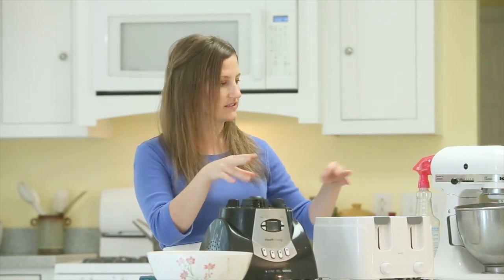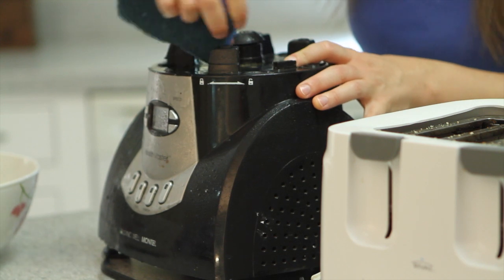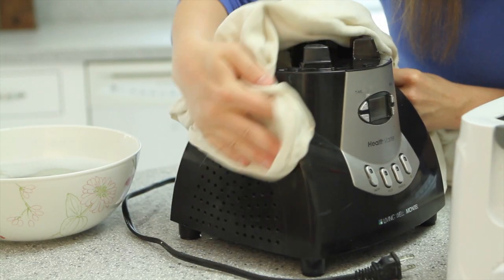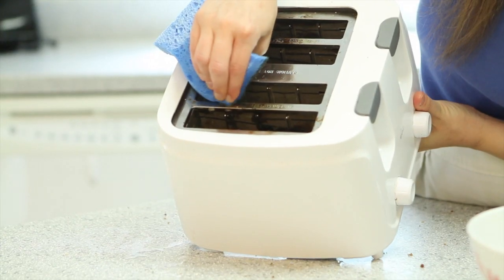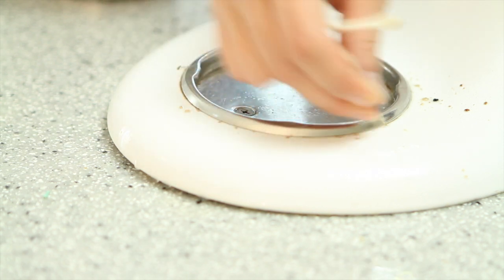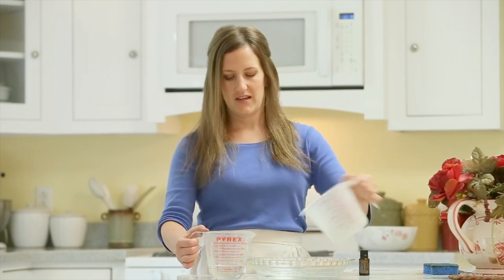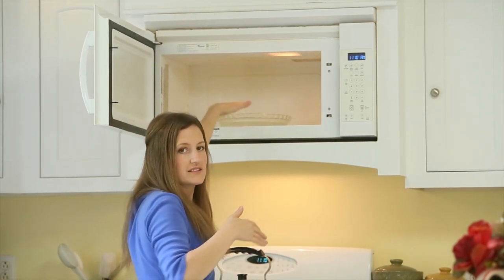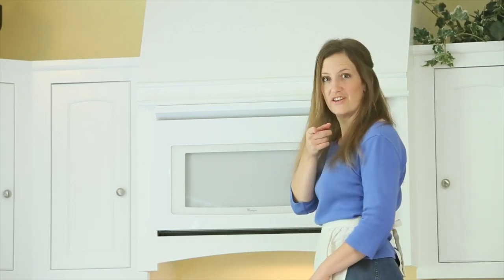Cleaning Small Appliances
In this video Erin, from Keeper of the Homestead, will demonstrate how she details and cleans her smaller appliances.